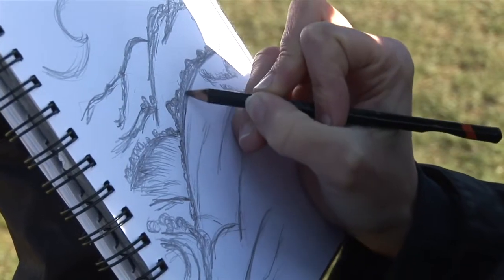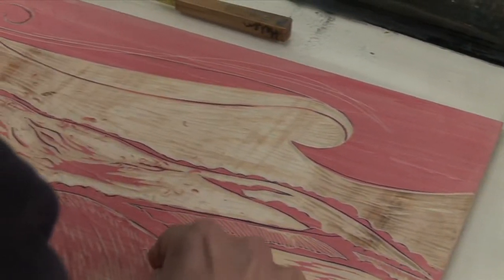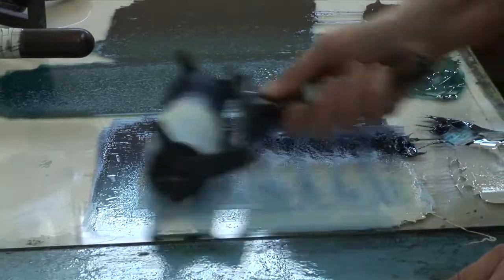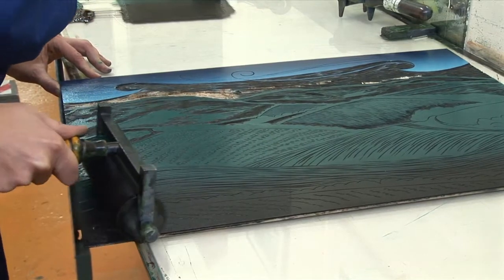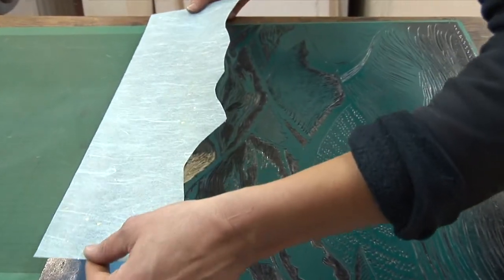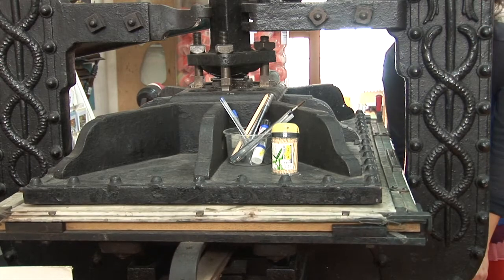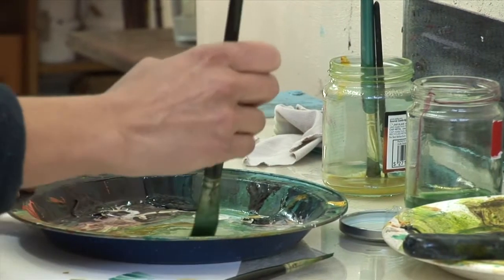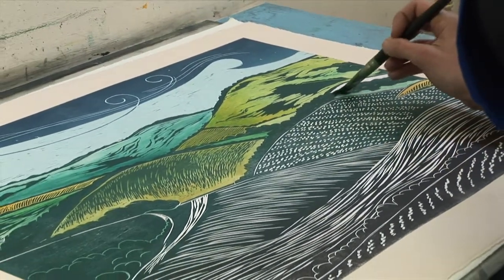Helen Brown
Helen Brown is a printmaker. Her pictures reflect the environment where she lives and works which is in the South Downs in Sussex. The view in each print is drawn in the place that it illustrates. Her work can be seen at the IO Gallery in Brighton.